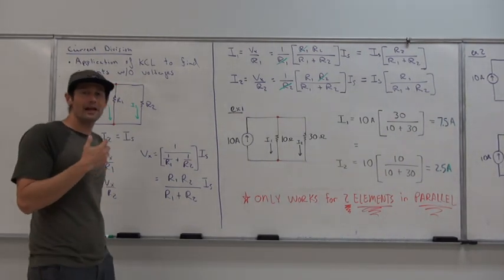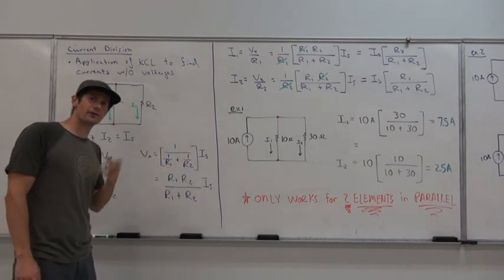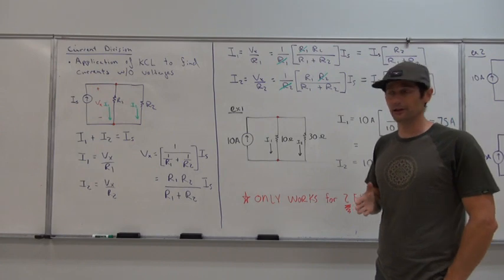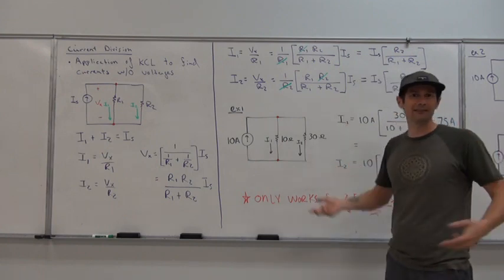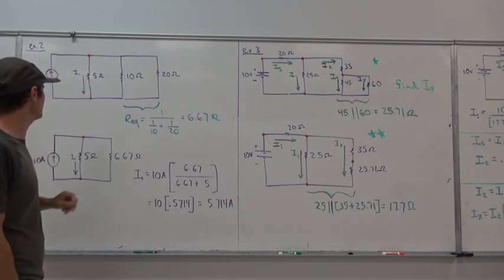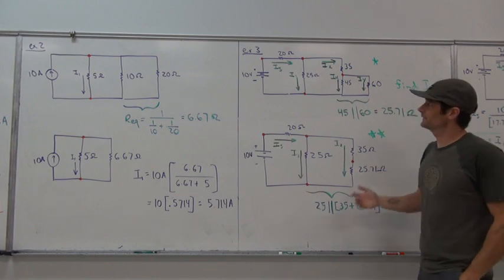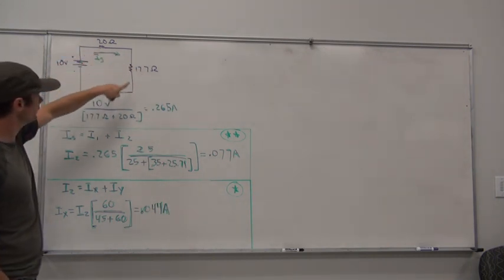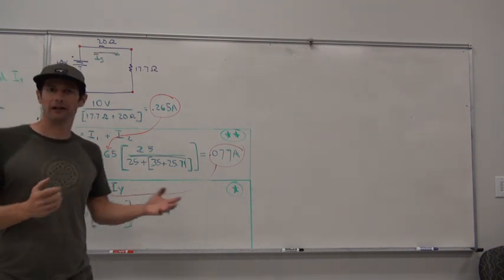ENGR 2130 - Current Division